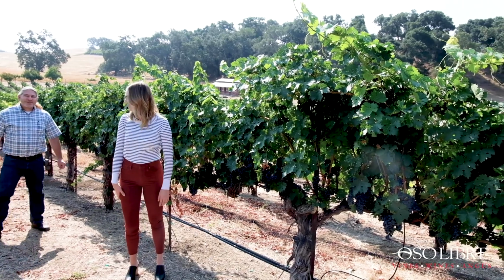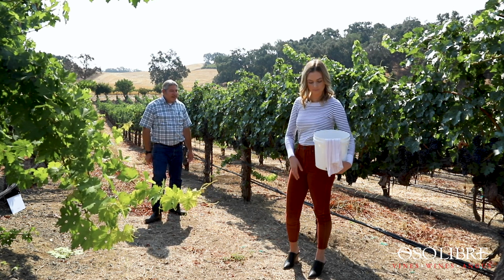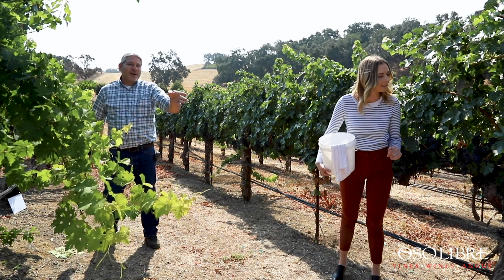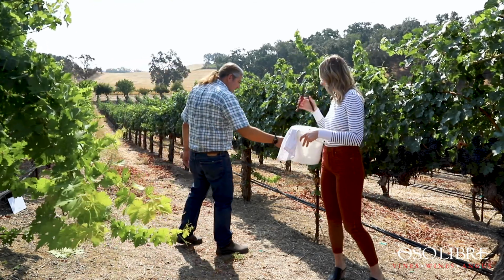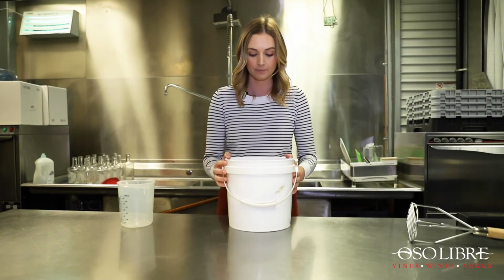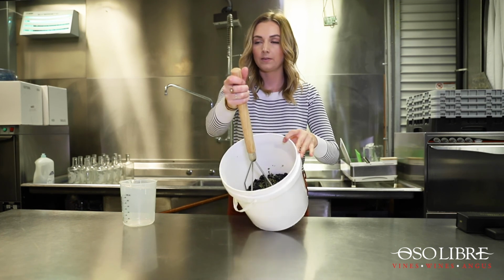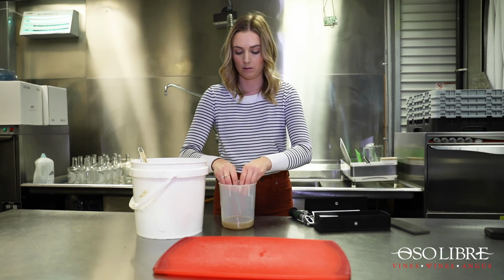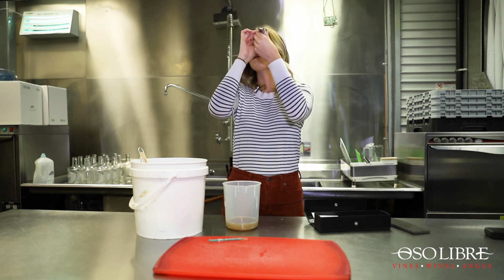Don't Stand so Close to me - Oso Libre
Getting ready for harvest. Learning the process of getting the grapes ready for harvest and knowing when they will be ready.